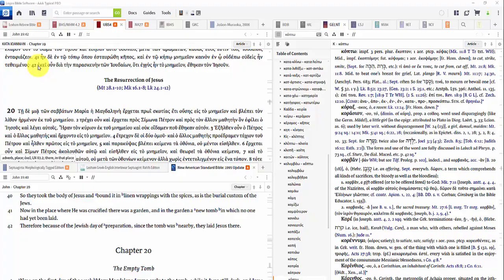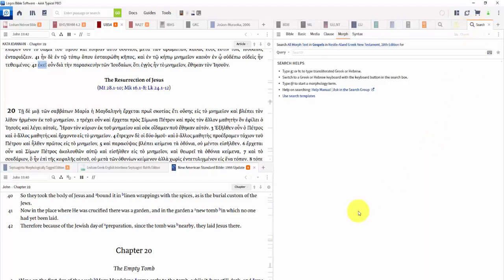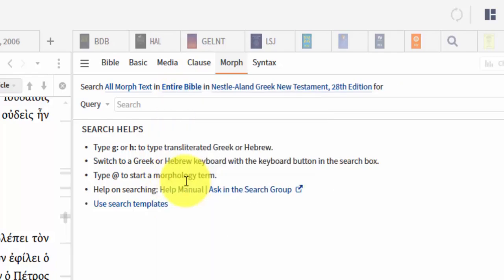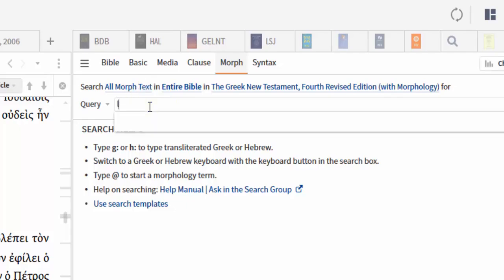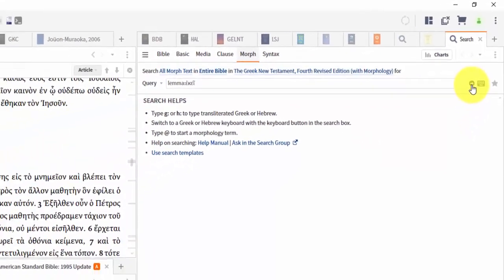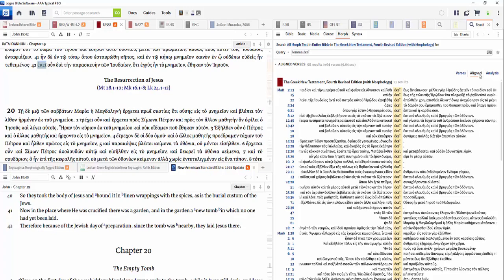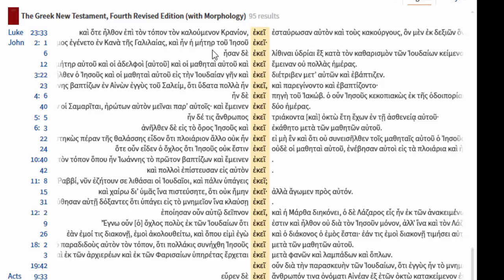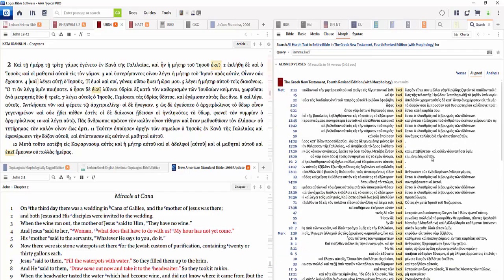Logos Setup ekei, syntax, aligned verses 686p30